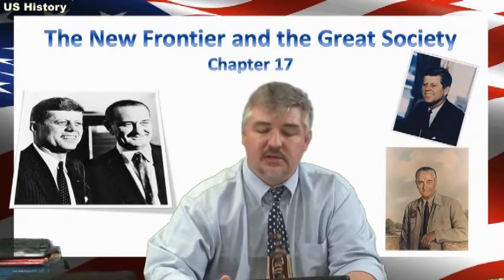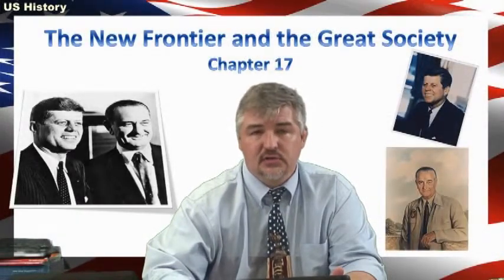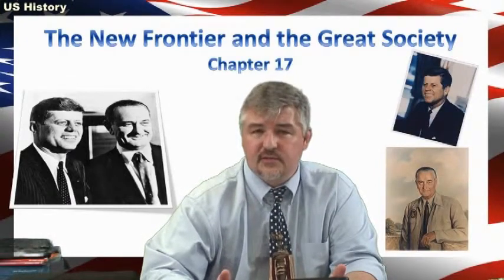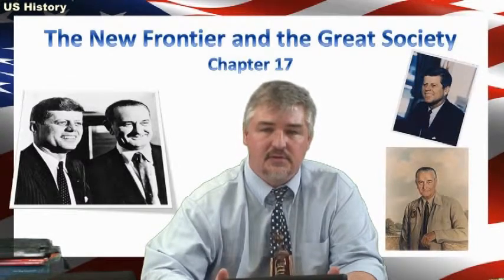New Frontier 5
Brief lecture on the Warren Court.